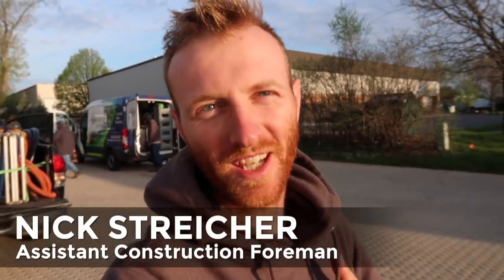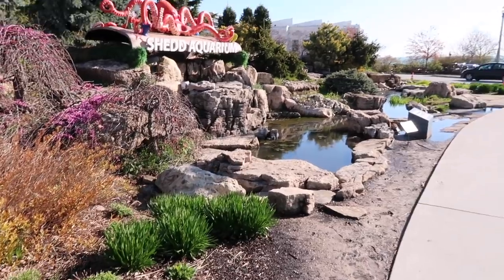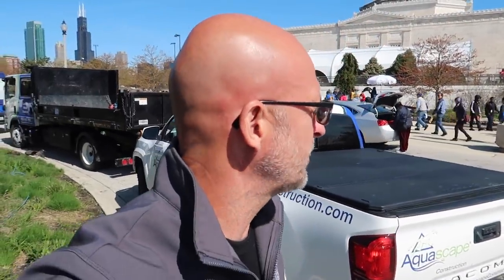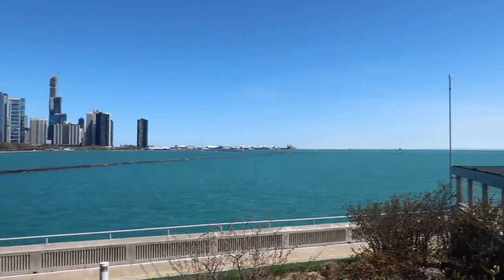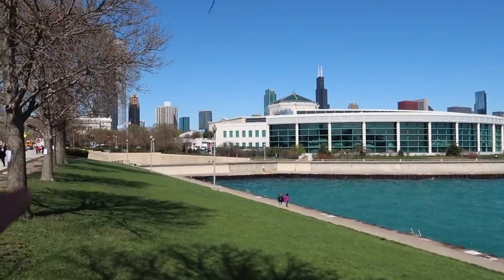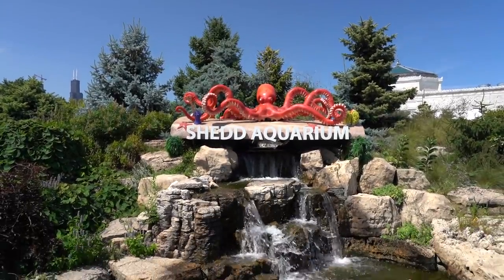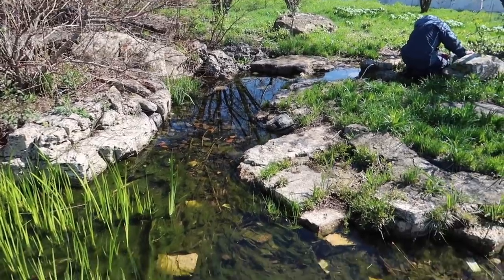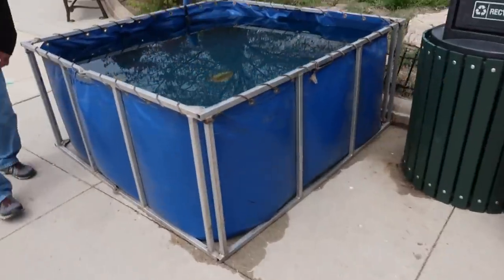EPIC WATERFALLS and Pond - Shedd Aquarium - Commercial Cleanout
Three massive water features at the Shedd Aquarium = one busy day in the city for TEAM Aquascape! Notice the extra precautions taken for this large-scale commercial cleanout.